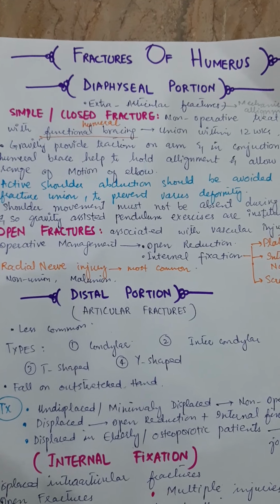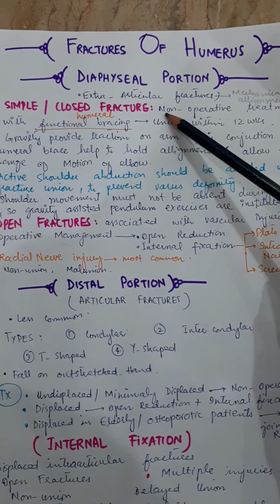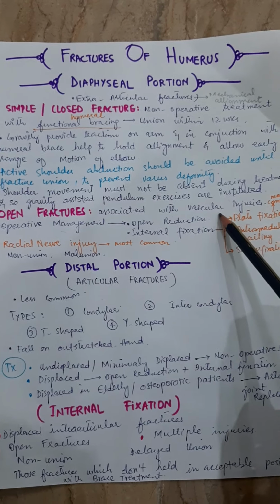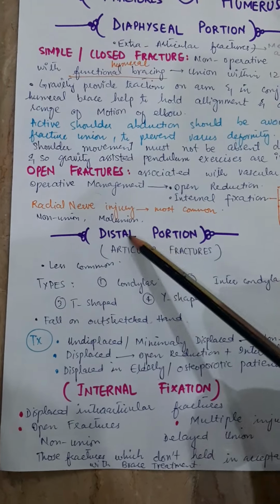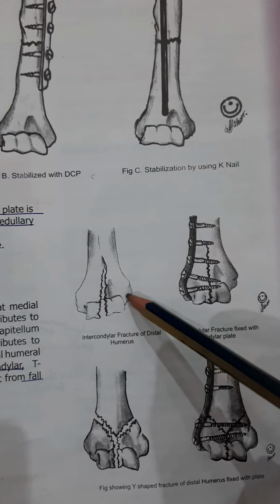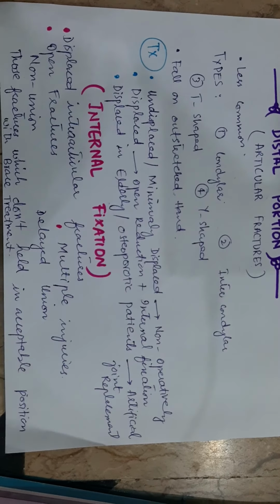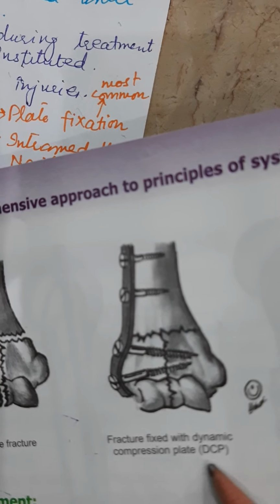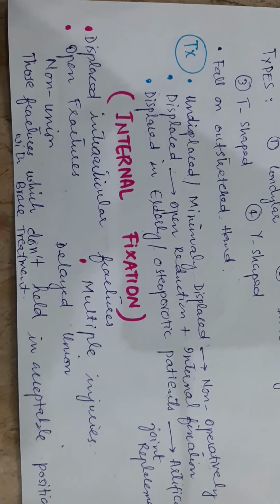Fractures of Humerus ( Diaphyseal and Distal Portion )